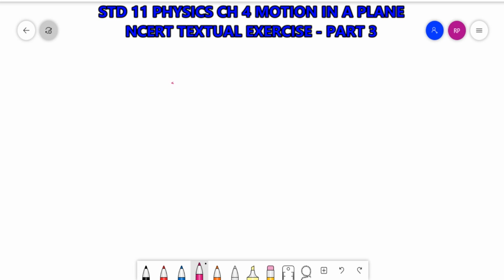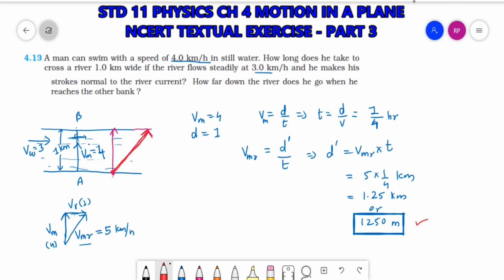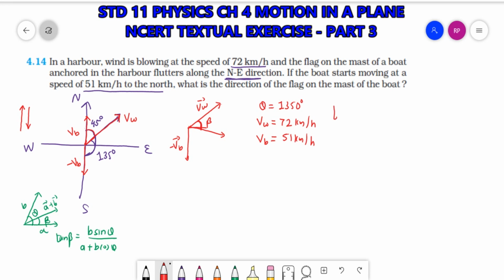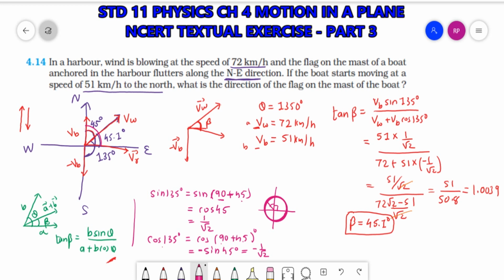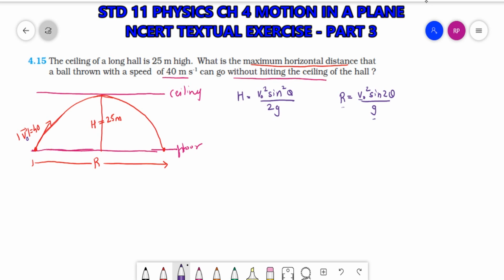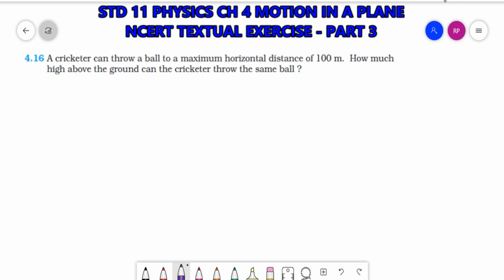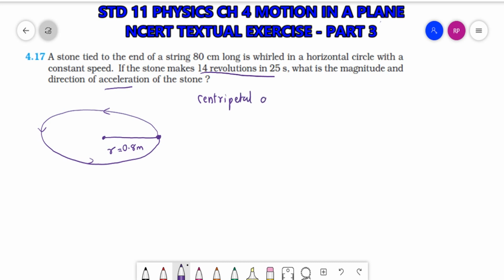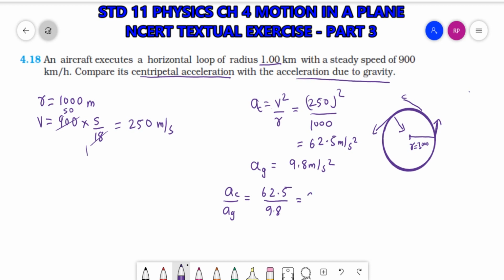NCERT TEXTUAL EXERCISE (PART 3 - Q4.13-Q4.18) : CH 4 MOTION IN A PLANE : STD 11 PHYSICS